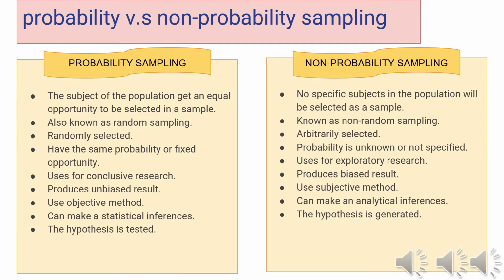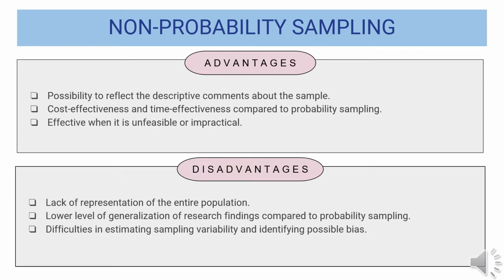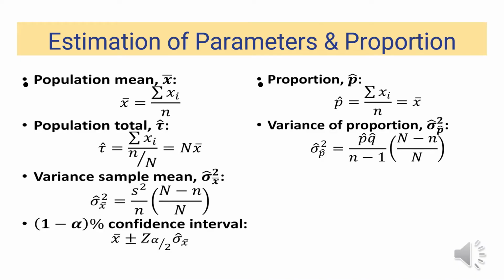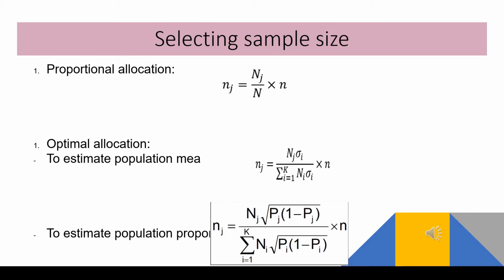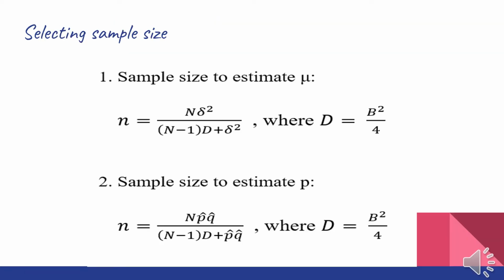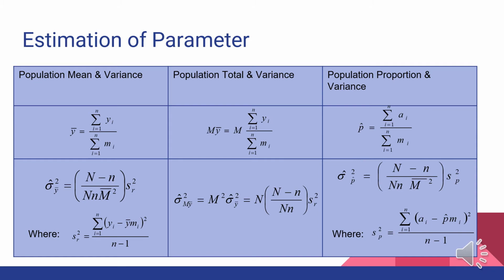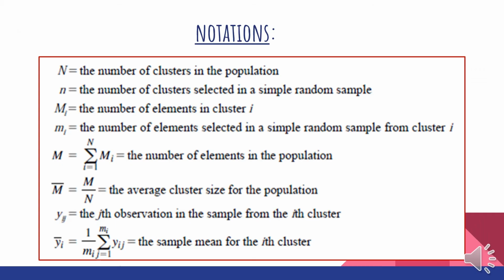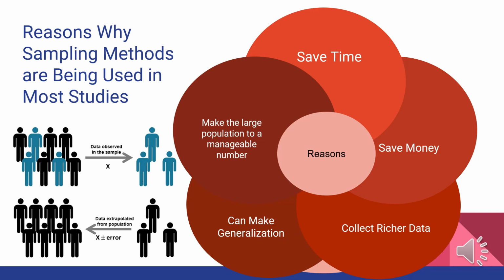SQQS 2083 Sampling Assignment(Group 1)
Prepare for: Dr. Mohamad Shukri Bin Abdul Hamid
Prepared by: GROUP 1
1. FAZIATUL AISHAH BINTI RASHID   264722
2. AOW YONG KEONG   261901
3. NAJWA NAJIHAH BINTI KAMARUL BAHRIN   264380
4. HEE KAI XUAN   263570
5. AZIRAH HANIM BINTI ABU HASAN 265010
6. TARSINI A/P BATUMALAI   264212